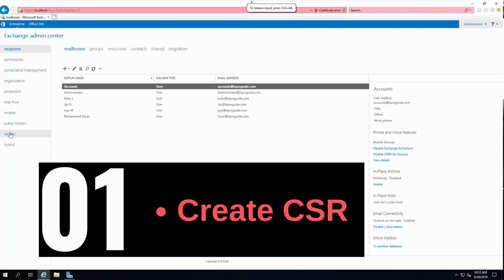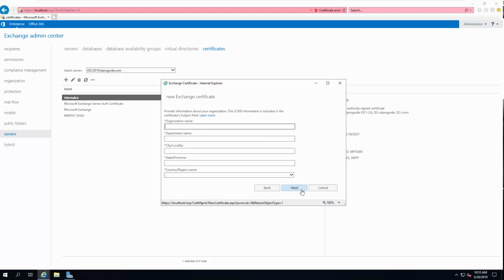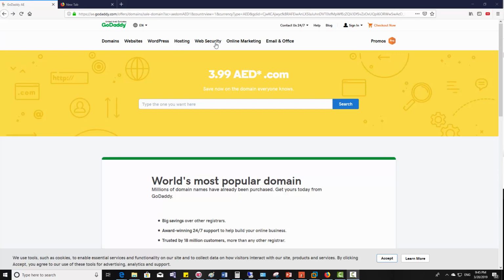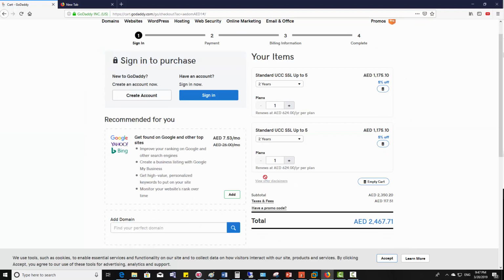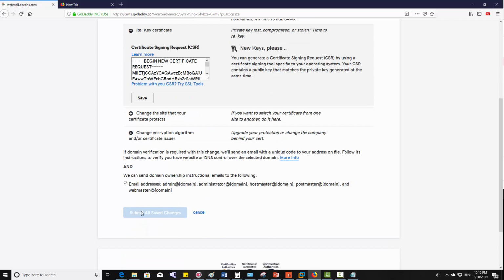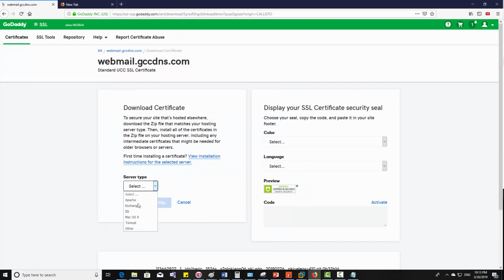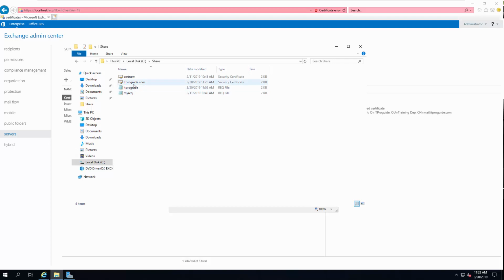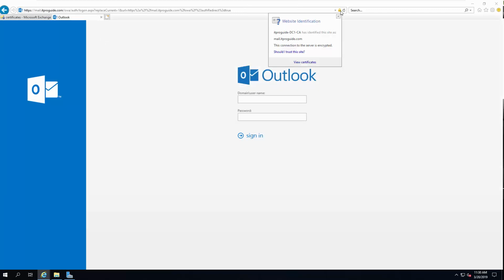How to configure SSL Certificate for Exchange Server 2019 / 2016 / 2013 - Video 5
Exchange Server communicates with clients, applications and other servers over a variety of network protocols such as HTTPS, SMTP, IMAP, and POP. Clients and application involve username and password based authentication when credentials sent over the network like a clear plain text. such sensitive information can be read by an attacker.
To secure these communications, the Exchange server uses an SSL certificate to encrypt the network traffic between server, clients and applications.